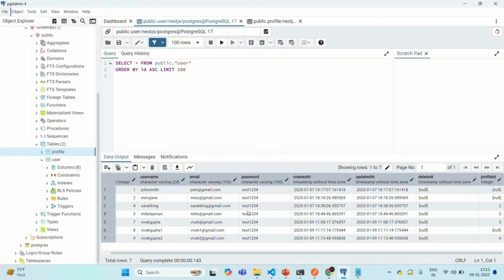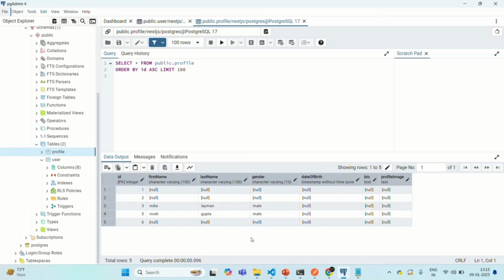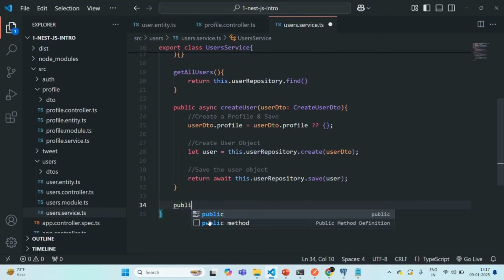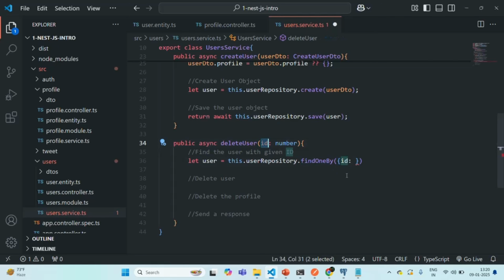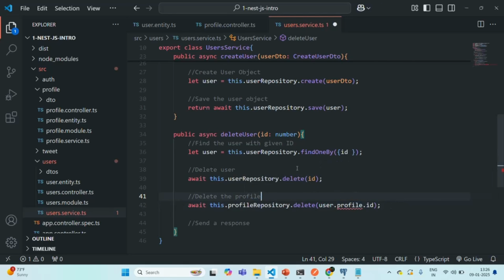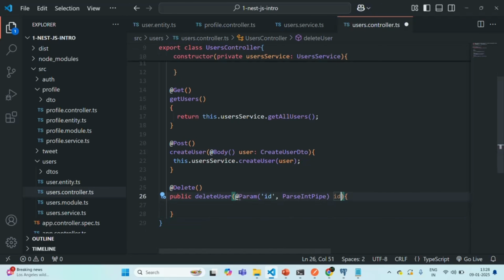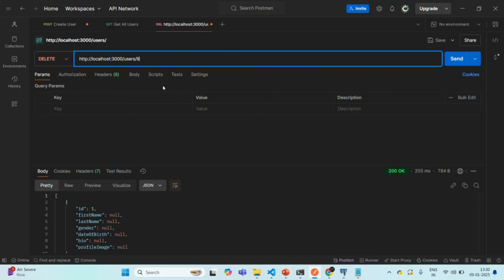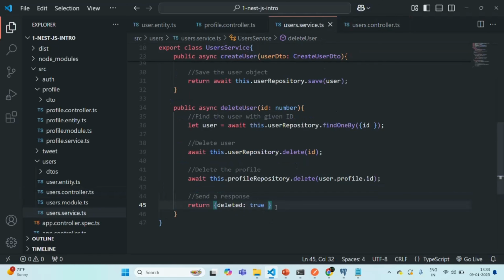#44 Delete Related Entities | Working with SQL Database | A Complete Nest JS Course